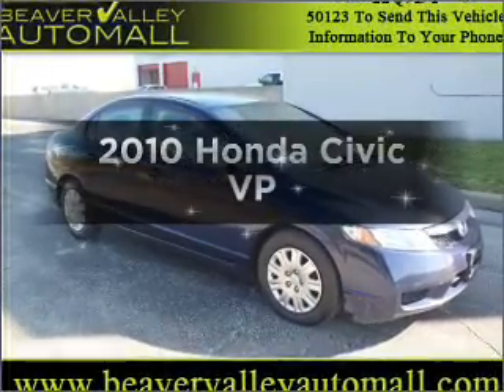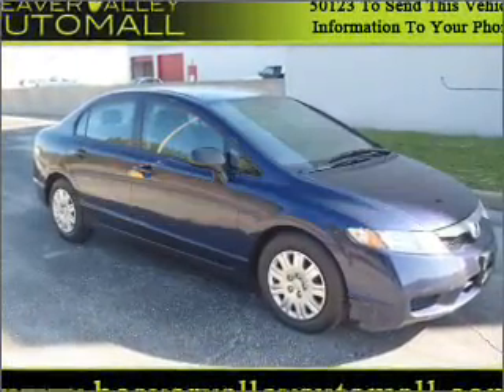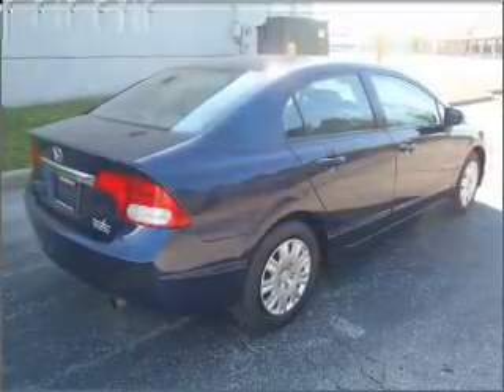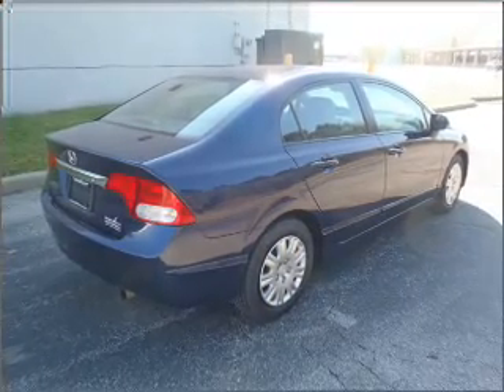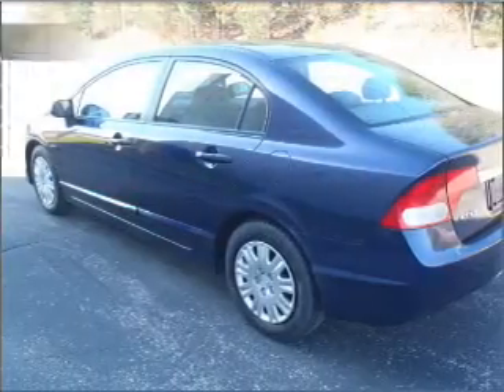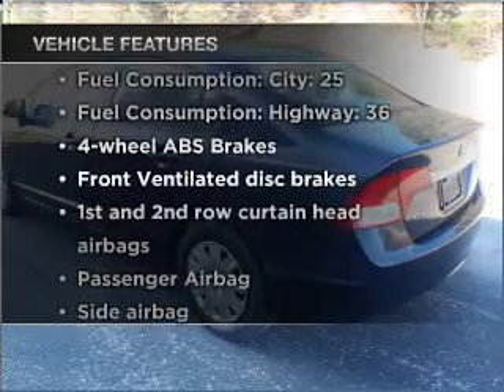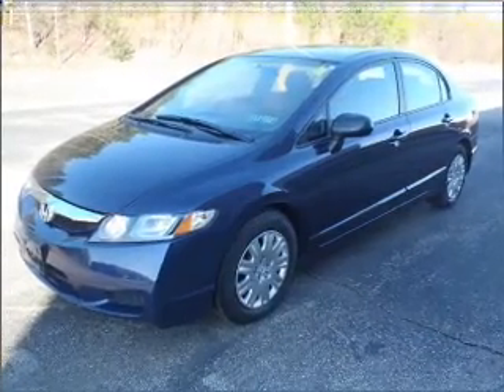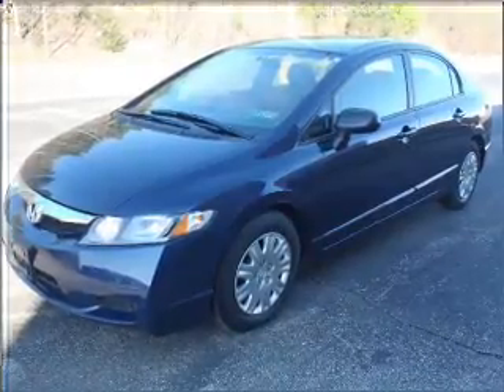2010 Honda Civic - Monaca PA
Year: 2010
Make: Honda
Model: Civic
Trim: VP
Engine: 1.8 liter inline 4 cylinder 16 valve
Transmission: 5-Speed Automatic
Color: Blue
Mileage: 31181
Address:
750 Beaver Valley Mall, RT18